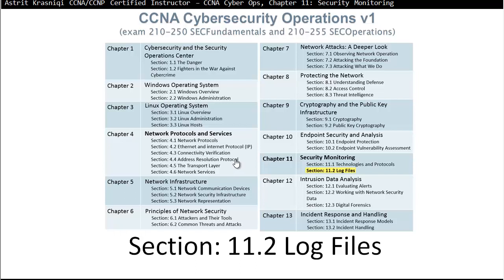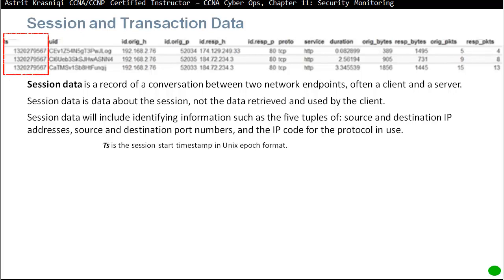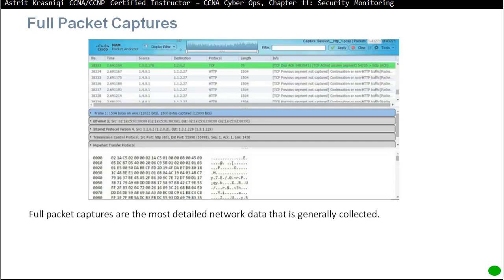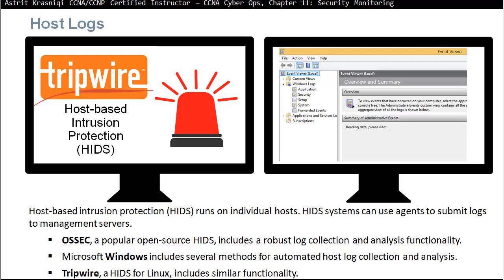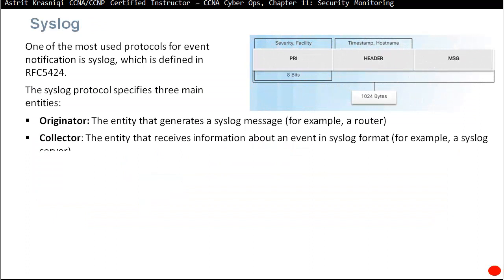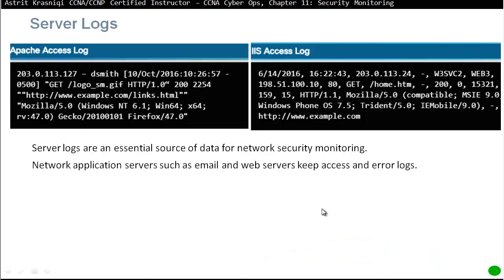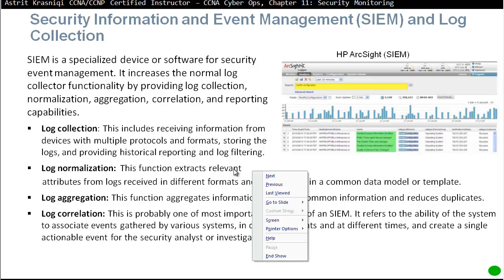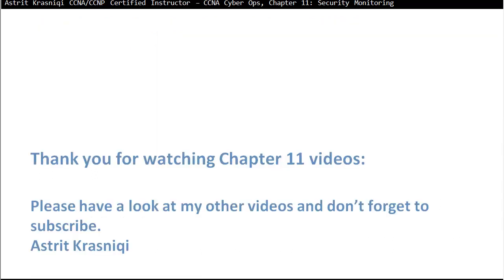11.2 Log Files - Chapter 11: Security Monitoring, CCNA Cyber Ops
Section: 11.2 Log Files
 11.2.1 Types of Security Data
 11.2.2 End Device Logs
 11.2.3 Network Logs

Upon completion of this section, you should be able to:
Explain the types of log files used in security monitoring.
Describe the types of data used in security monitoring.
Describe the elements of an end device log file.
Describe the elements of a network device log file.